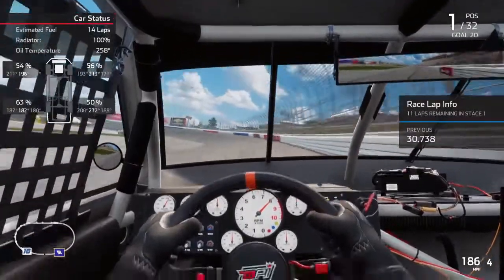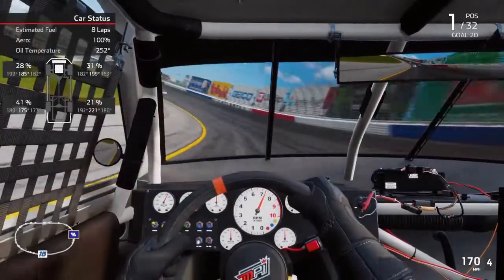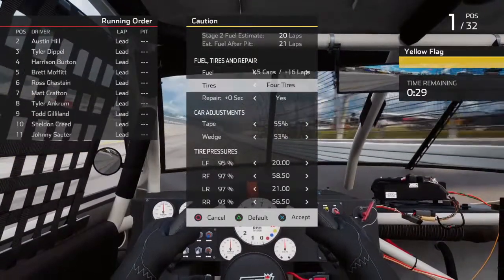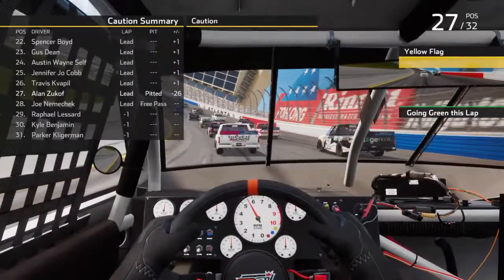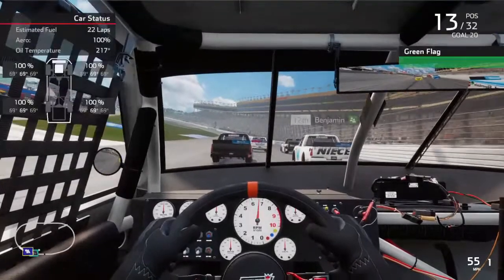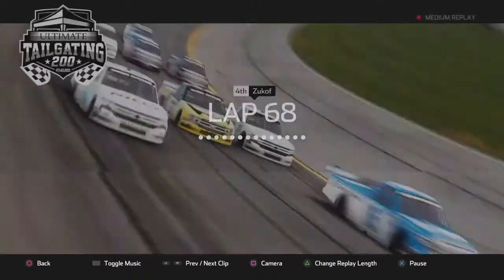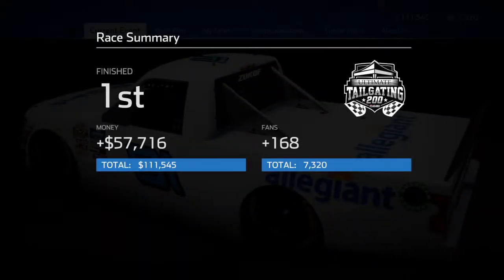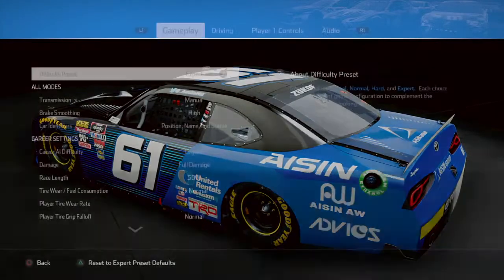S7 Truck Atlanta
Longtime Race fan, I love Nascar and Feature my Simracing on Heat 4 currently ... also have been known to write articles about racing and may even post a podcast or two here coming up ... Thank you for checking me out and please subscribe, like and comment ...